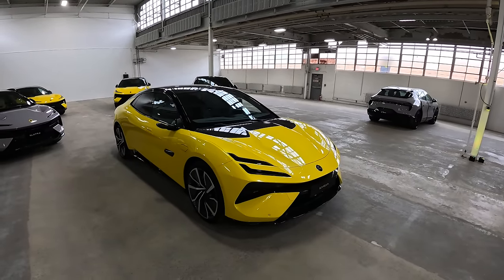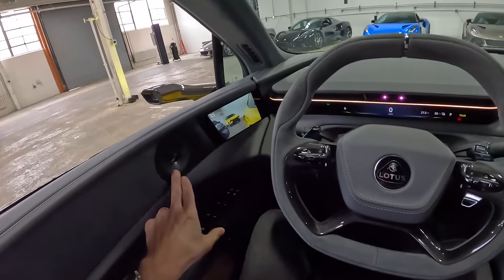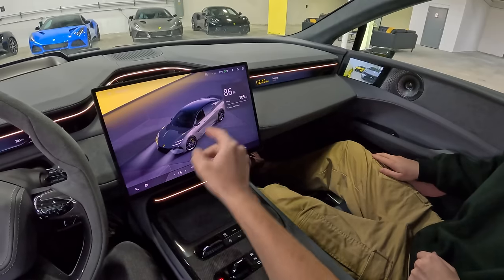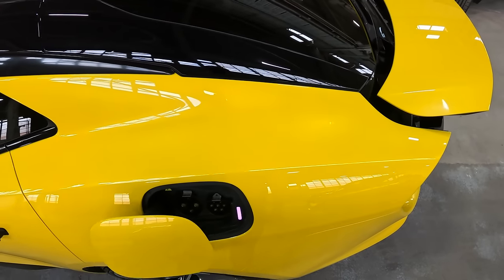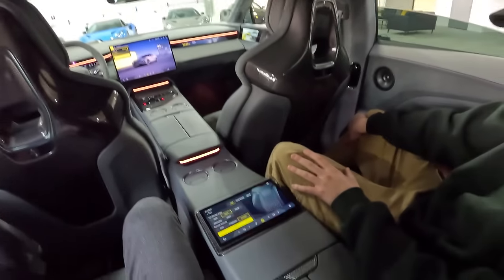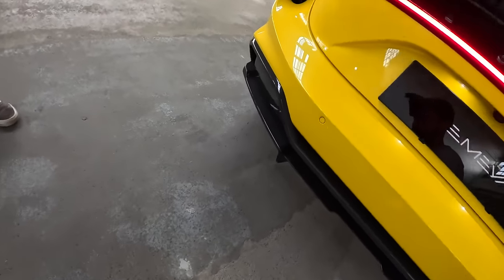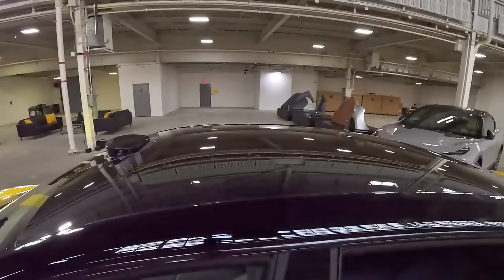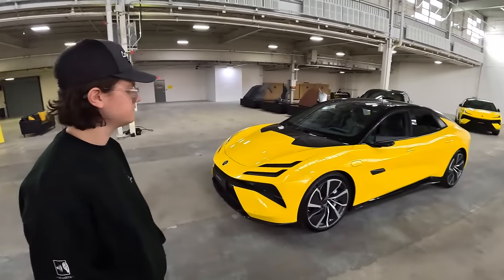2025 Lotus Emeya R - POV Walkaround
Filmed with @TopherDrives